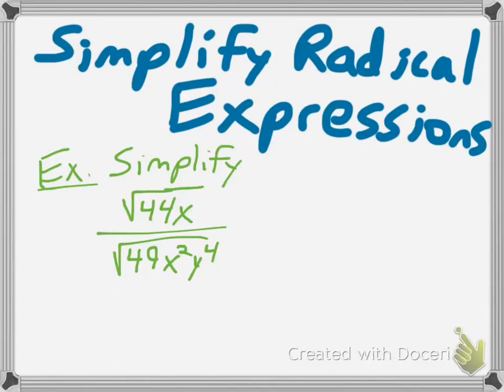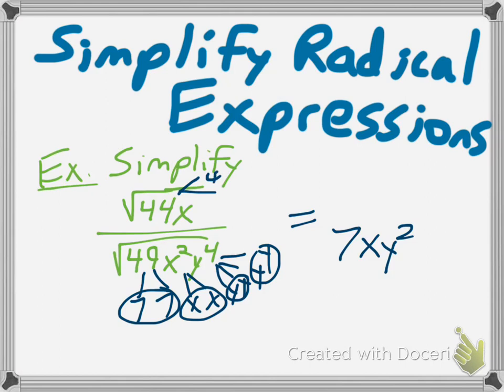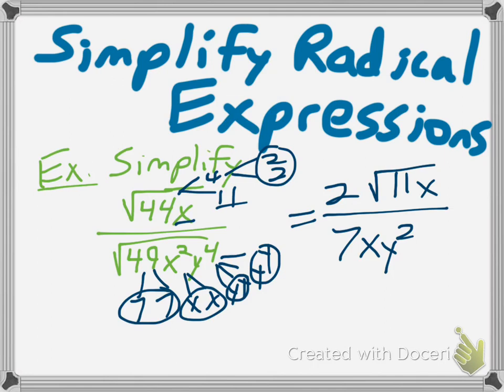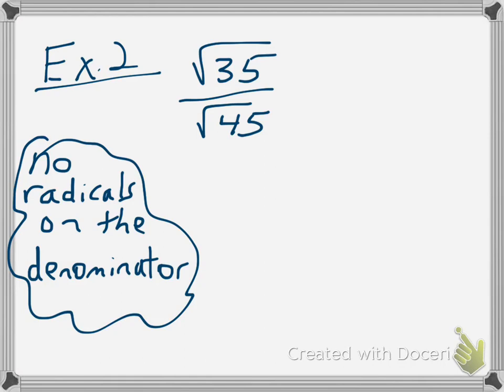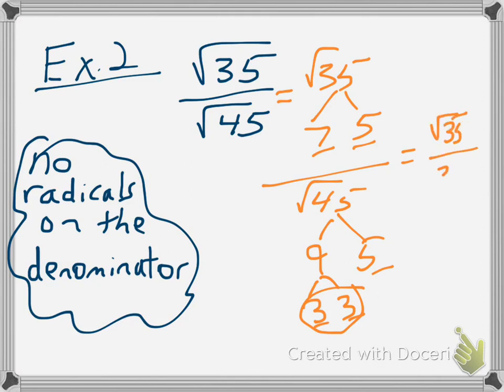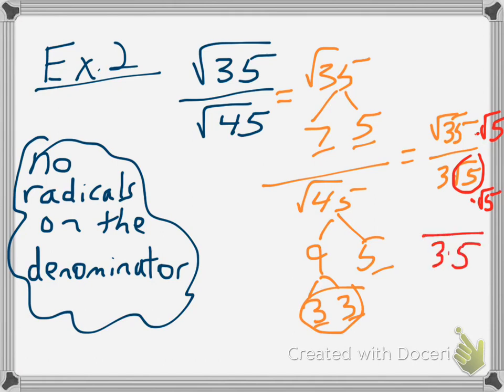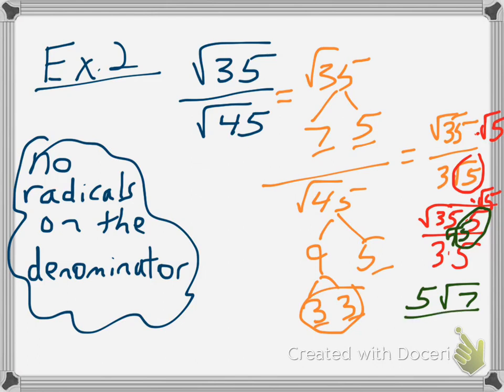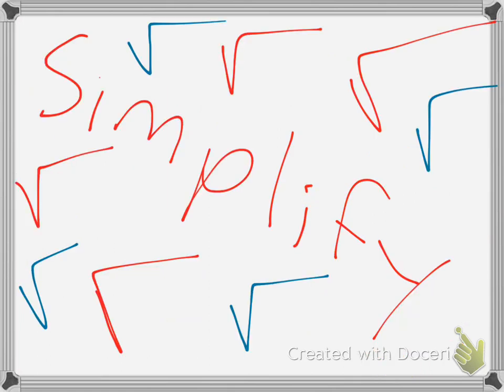Unit 1: simplify radical expressions